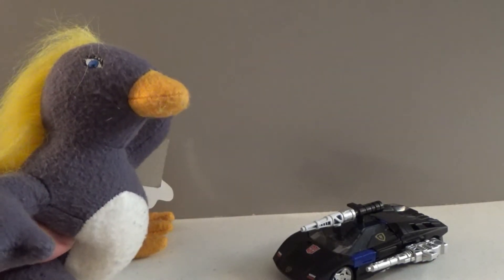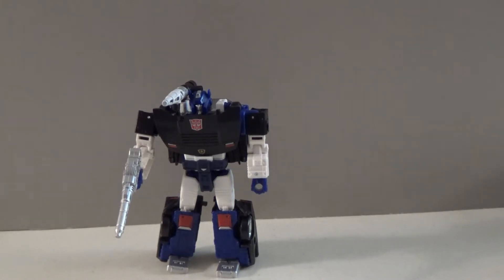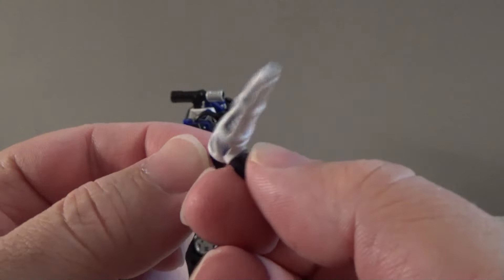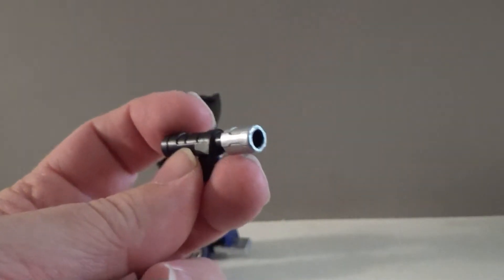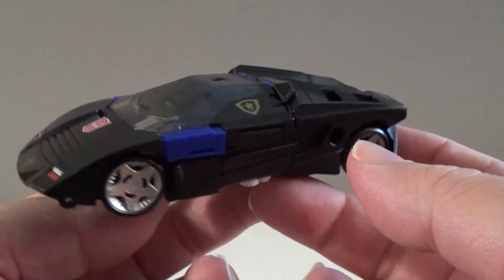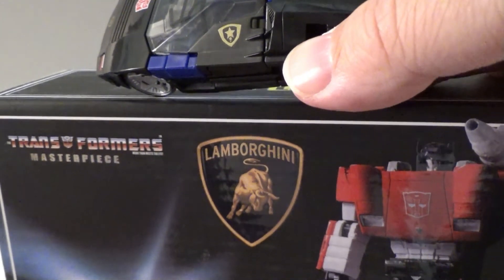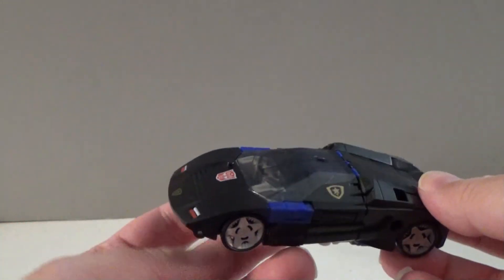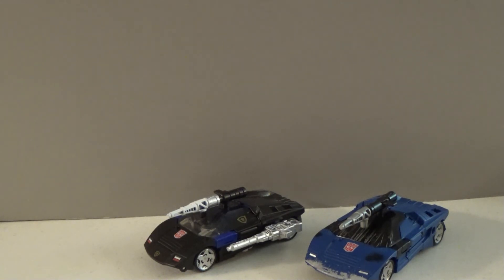Transformers Generations Selects Deep Cover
This month we will look at various toys from the Generations Selects lineup. First up is Deep Cover, a remake of a toy released by ehobby back in 2003. While one was released in the Netflix lineup, this version is more of a match to the original toy.